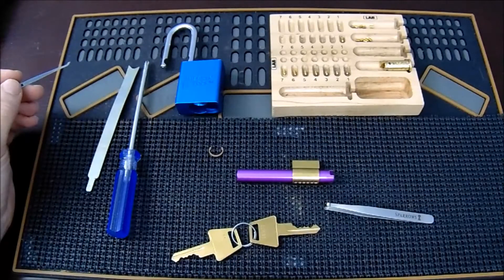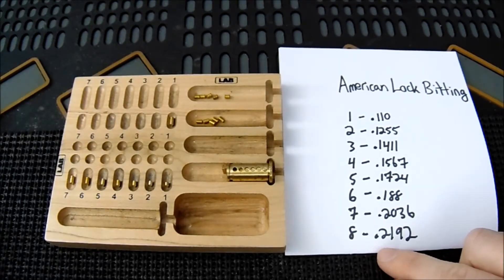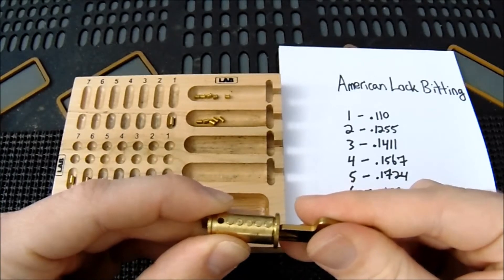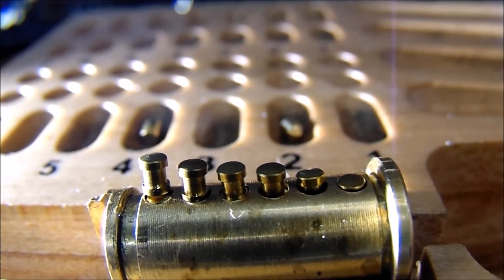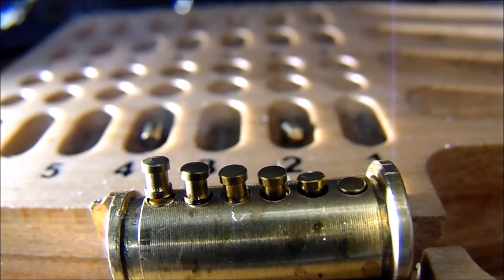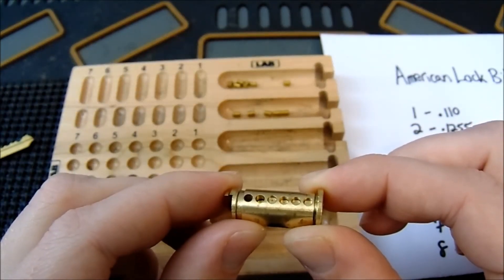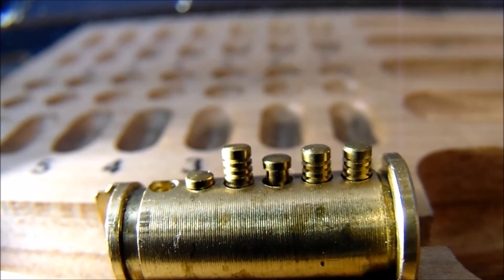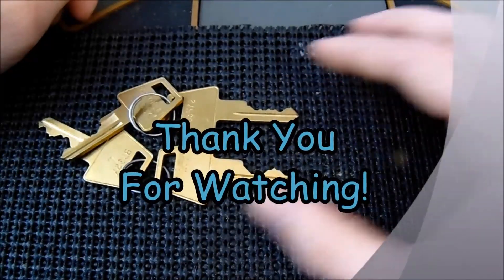[119] DIY How To Increase Your Lock's Security By Optimizing Security Pins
DIY How To Enhance Your Locks Security

This works well on any pin and tumbler lock like your door lock on your home or a padlock on your shed (that is rekeyable)

This video goes over considerations on ideal placement of spool and serrated security pins to help maximize their performance.

In summary spools should go over shorter keyins and serrated over any keypin length but I usually reserve them for longer keypins.

Here is how the video is broken down on how to improve your locks security:

00:27 Overview Of Supplies
01:20 Recommended Video: [81] How To Disassemble and Reassemble Your First Lock
01:29 How A Key Works
03:09 Visual Example Of Different Keypin Depths
05:09 Considerations For Optimizing Security Pins
06:43 Observations On How Commercial Locks Are Often Pinned Ineffectively
07:29 Optimizing Our Original Key
08:57 Close-Up On Our Optimized Lock
10:06 Key Bitting Considerations For Increasing Security

Here Are A Few Links To Some Items You May Need Found On Amazon!

Kwikset Cylinder Removal Tool / C Clip Remover
Plug Follower Set
Pinning Mat
Wooden Pinning Tray
Digital Caliper
Core Shims / Shim Stock